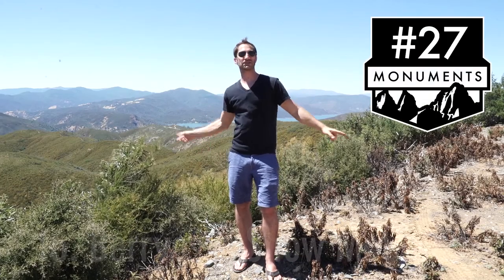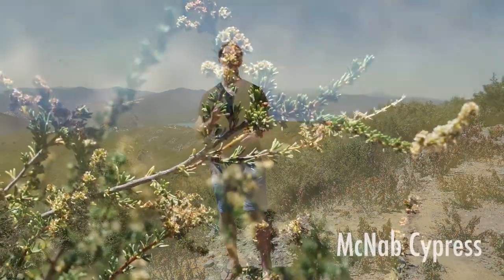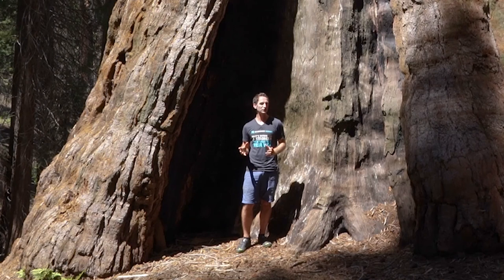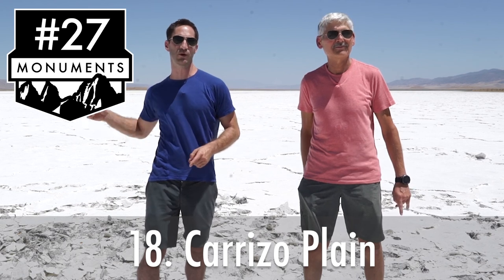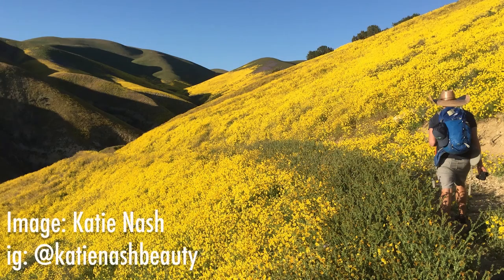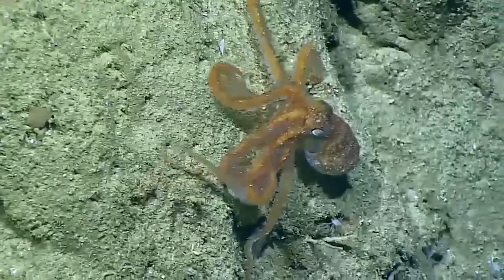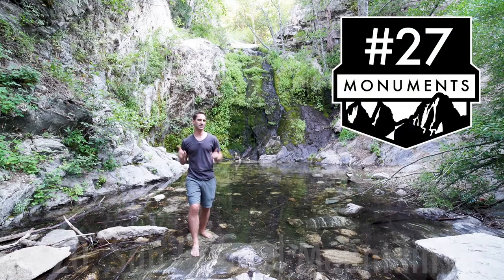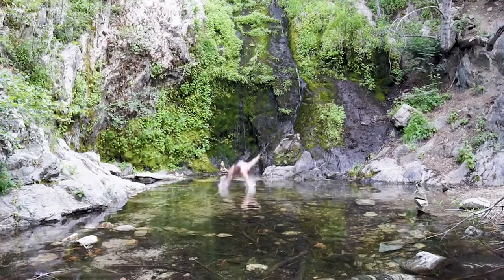27Monuments Episodes 16 - 20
On a mission to raise awareness about the 27 U.S. National Monuments currently at risk of losing their protection. I'm visiting every one of the monuments in the continental U.S. in less than a month in an attempt to get people to leave comments on the Department of the Interior website before the public comment period closes July 10th, 2017.

which has a ton of great information and a comment form you can sign right there.